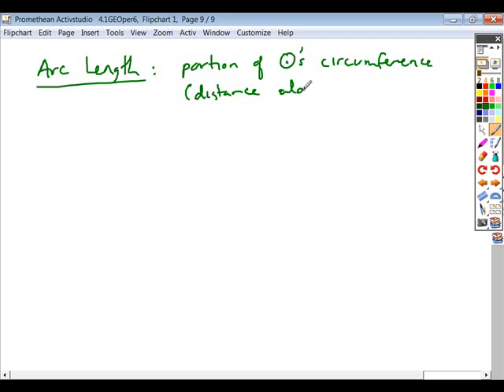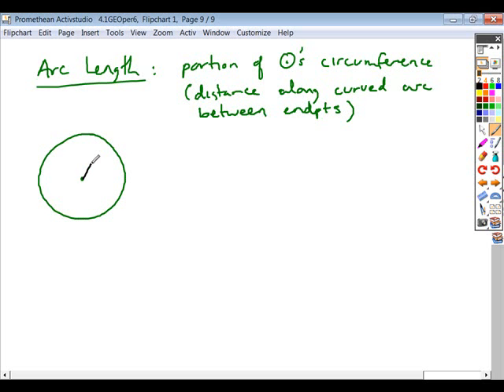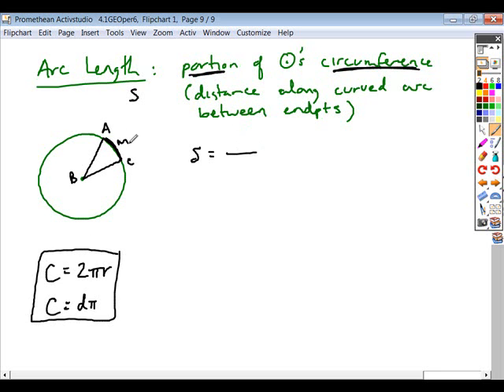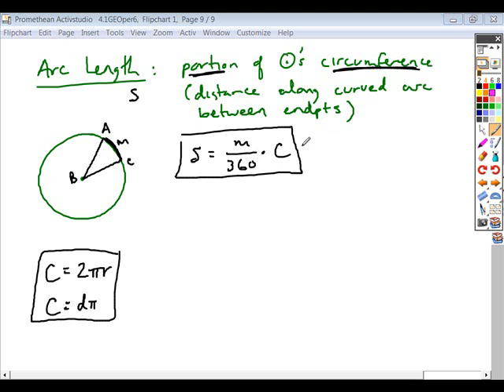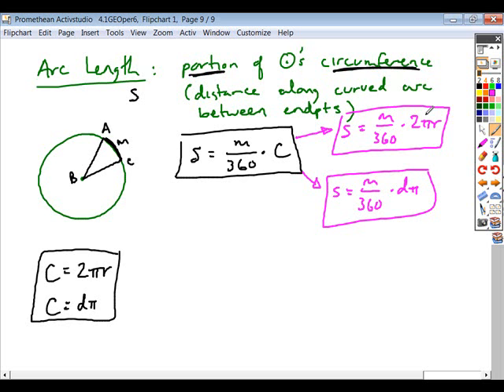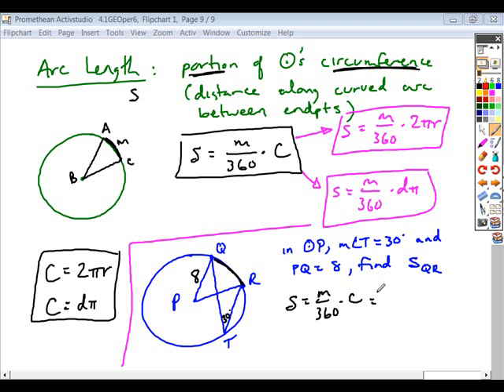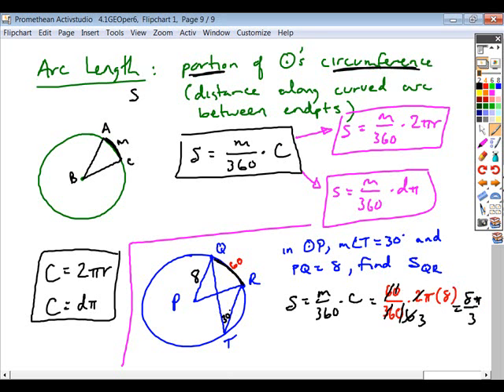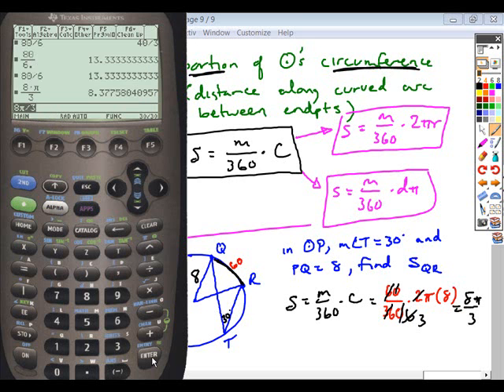4.2geo_arc_length.wmv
4.2 arc length